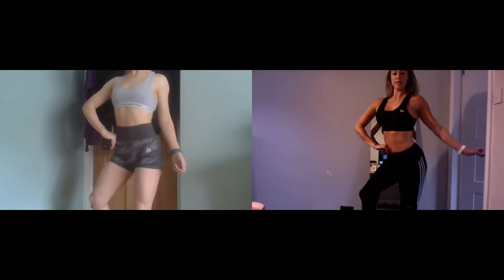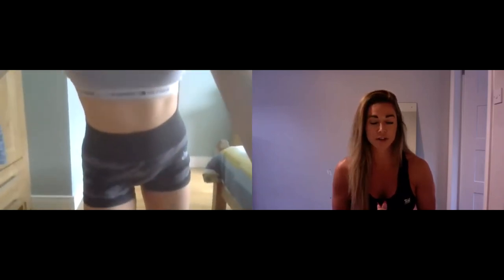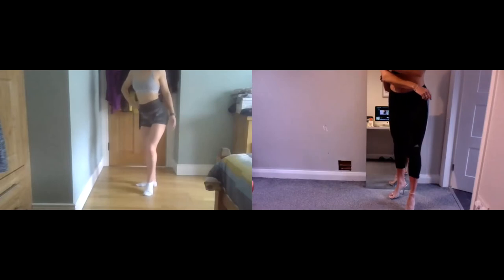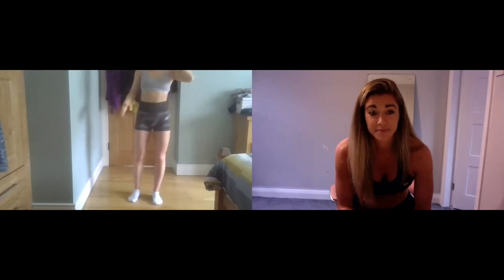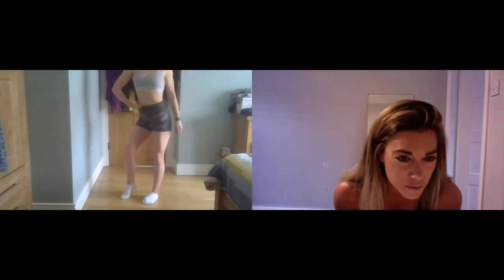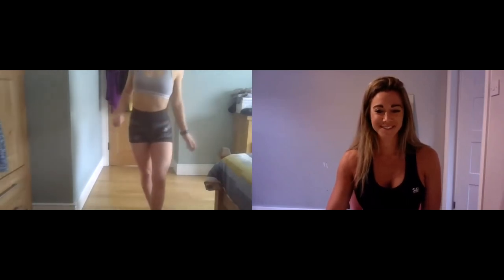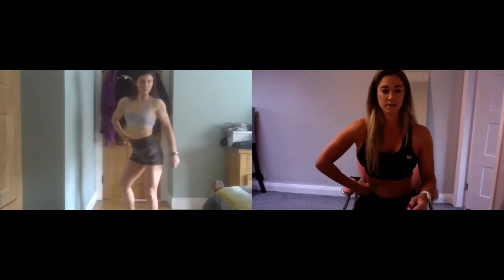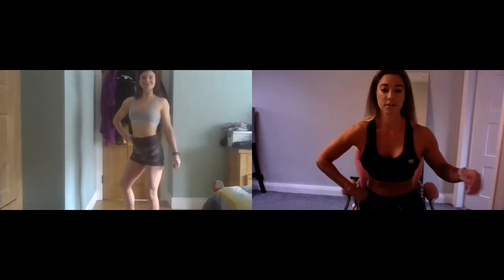NPC BIKINI POSING PRACTICE WITH MICHELLE WALKER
Session 1; Emilie McDonald NPC bikini posing practice with bikini prep coach Michelle Walker